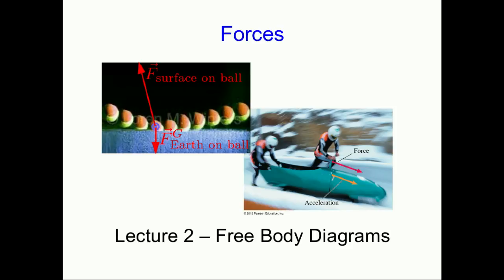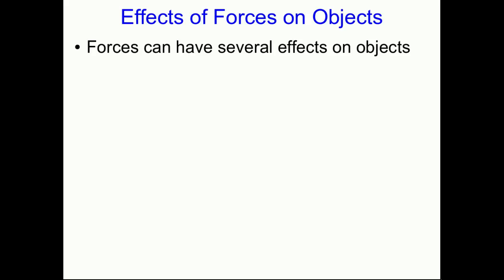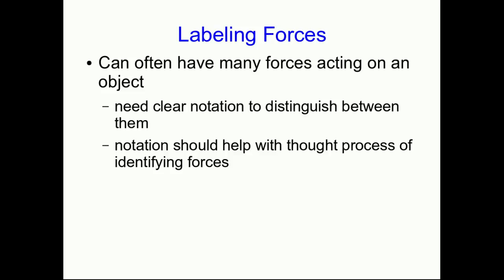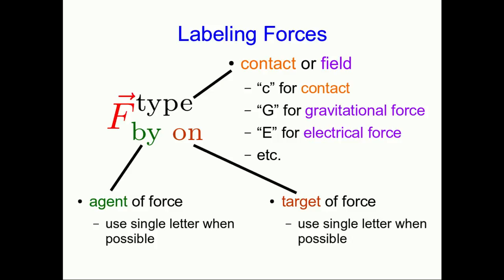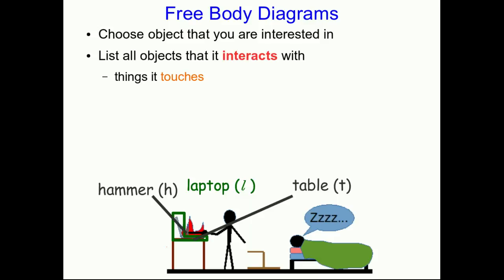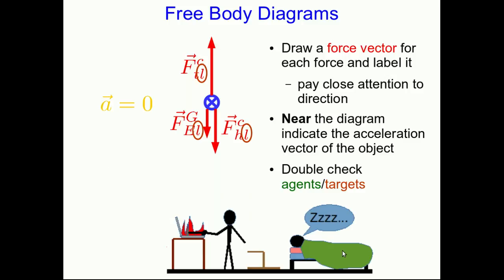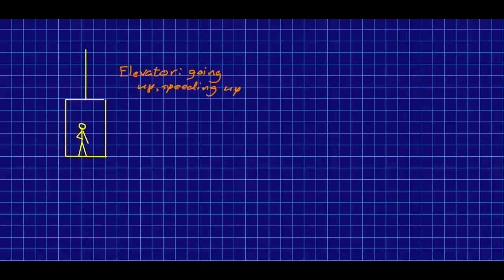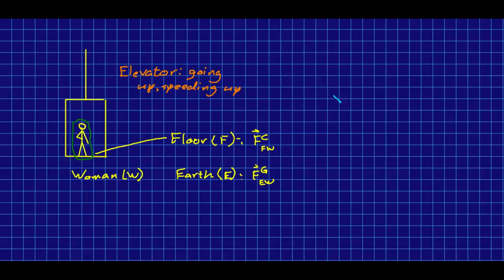CBU PHYS 1104 - Forces Lecture 2 (Old Version)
We learn a key skill: drawing good free body diagrams.  You've probably learned this in high school but some of the practises I'm recommending are probably different from the ones you are used to.

This is an old version of this video.  It is no longer an assigned video in PHYS 1104